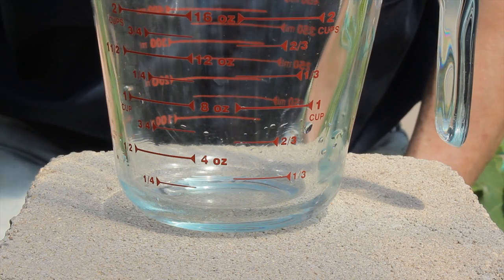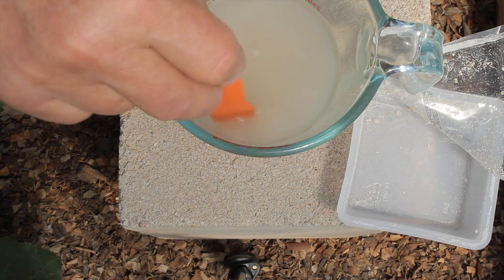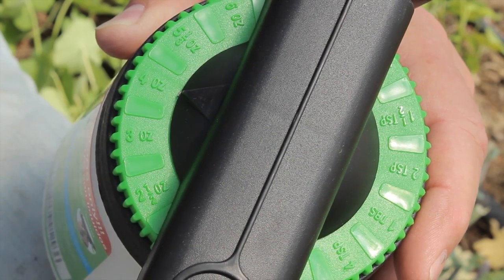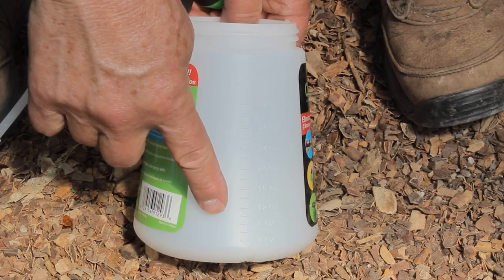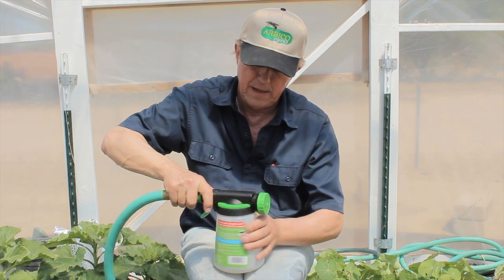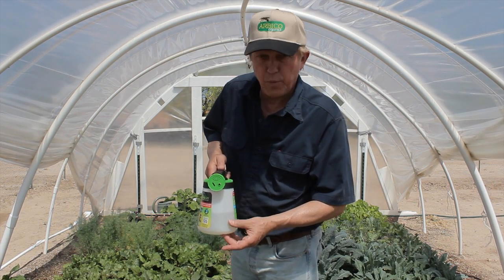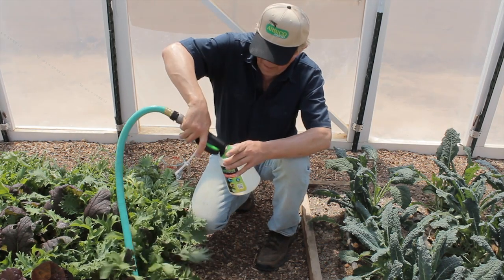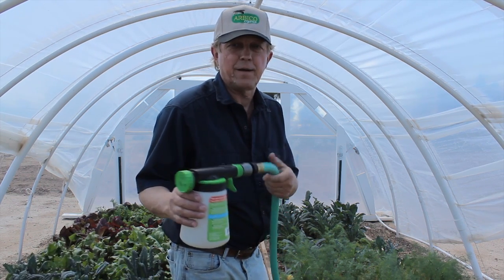How to apply Beneficial Nematodes in the Garden by ARBICO Organics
ARBICO's Beneficial Nematodes are live microscopic organisms (non-segmented round worms) that occur naturally in soil throughout the world. They are parasitic to insect pests that typically have a larval or pupal stage of life in the soil; however, they have been known to also parasitize above ground stages of adults, nymphs and larvae.